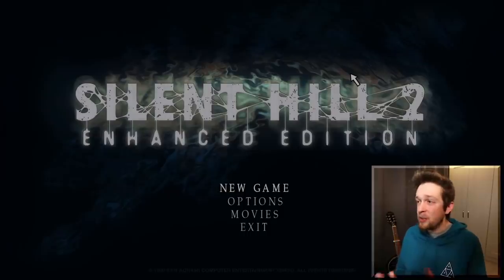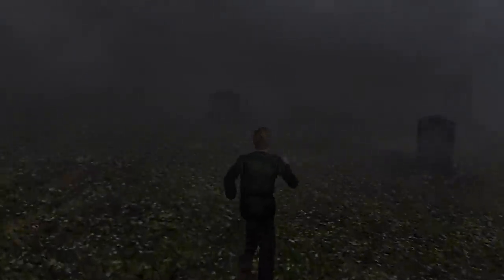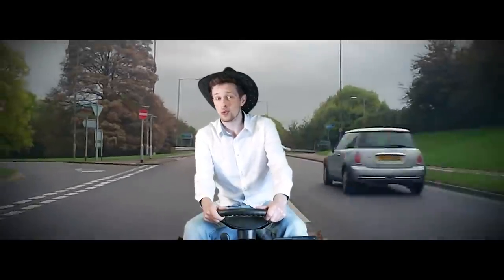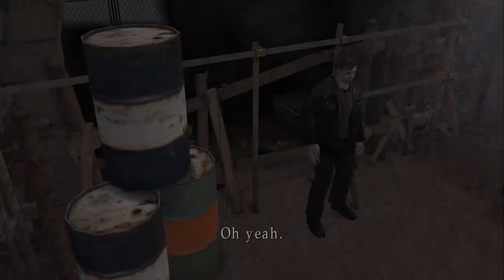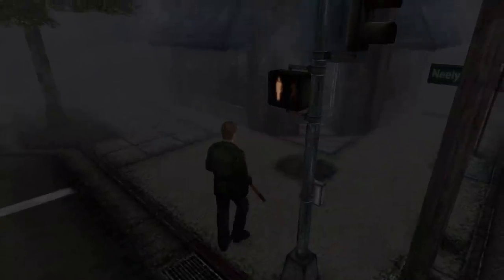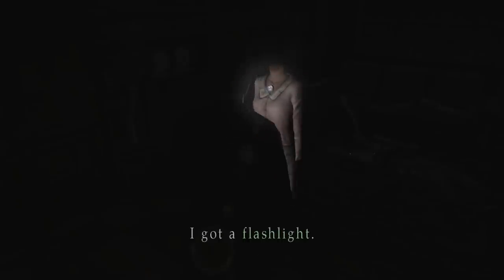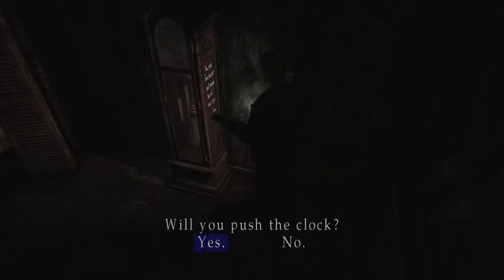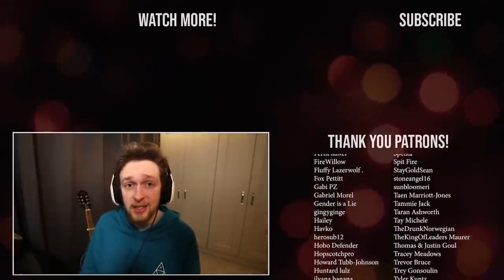silent hill 2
Silent Hill 2 but it's 2021, I finally meet Mr. Pyramid Head

Editors:
Kippesoep001
TropicalFreeze2
FluffyroxGames